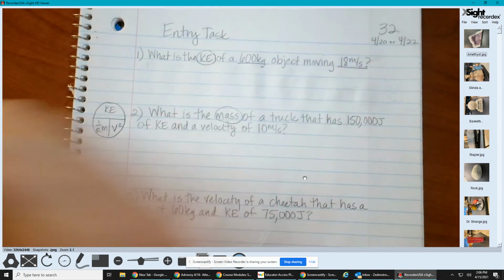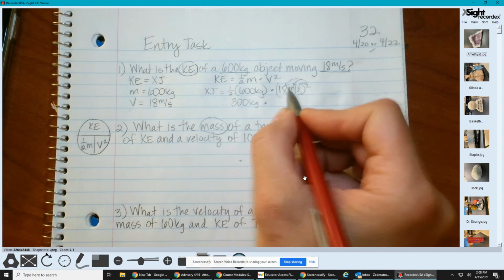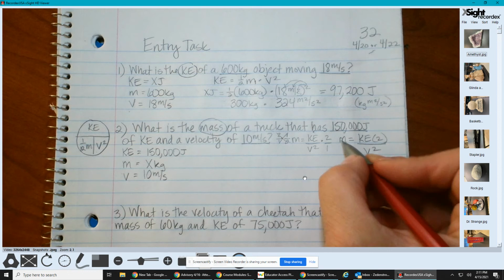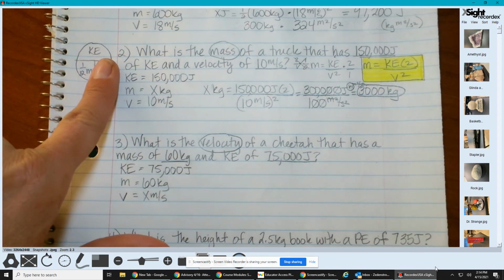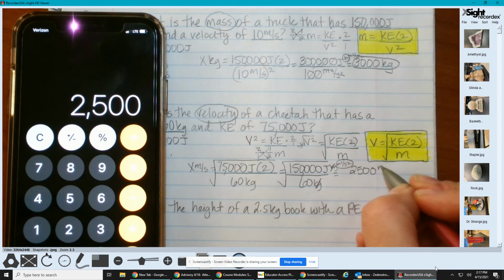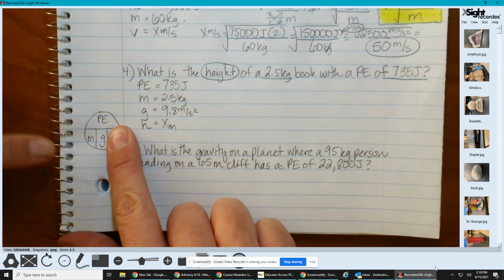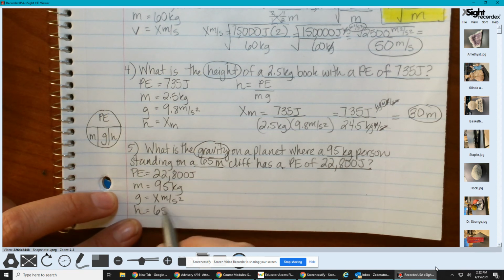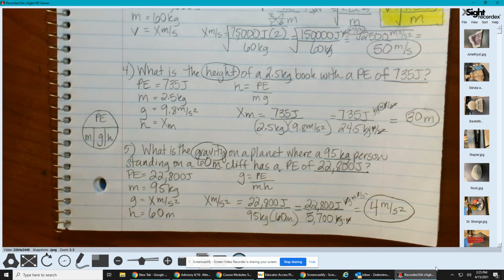Entry Task Solving PE and KE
STEM physics entry task for solving PE and KE math problems.